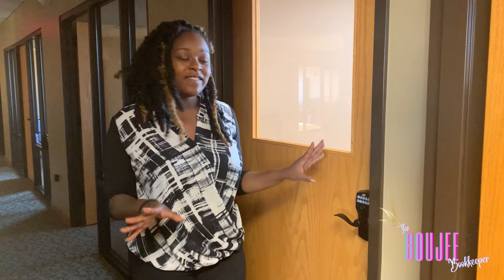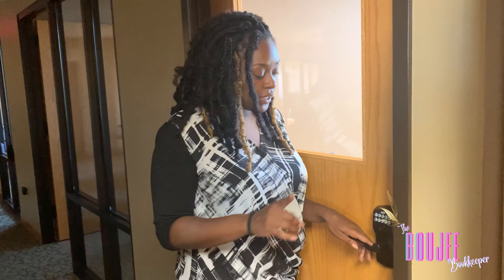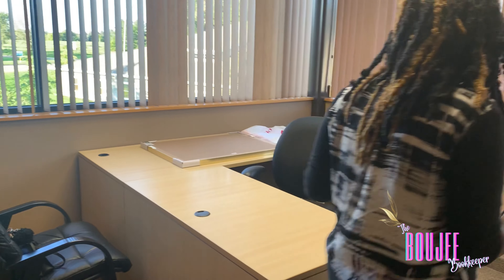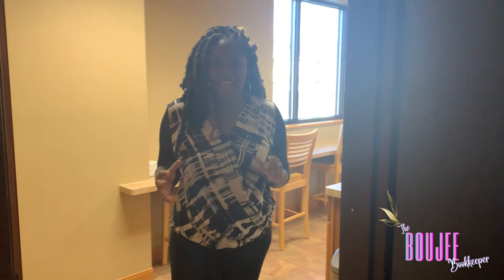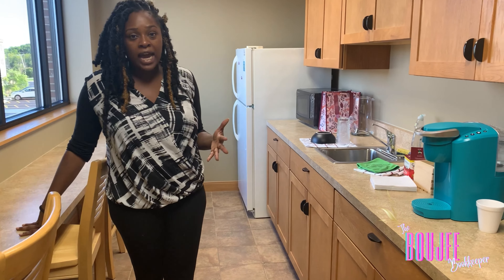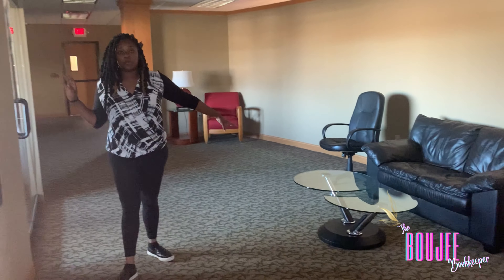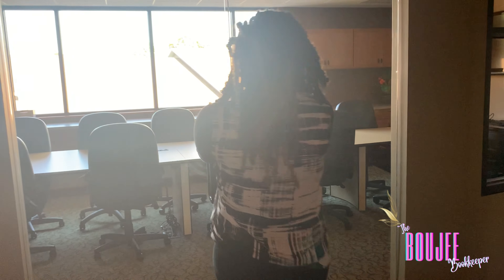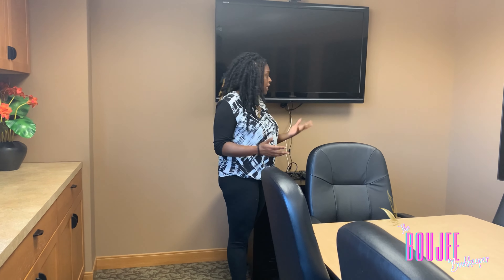I Got My Own New Office: Tour and Being An Entrepreneur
Hey Boujee Bosses, I am back sharing another Day In The Life of An Entrepreneur, but this time we are getting a behind-the-scenes of my new co-working space.I hope you enjoy this Vlog and if you would like more Vlogs, drop MOREEEEE in the comments!

Stay Boujee and Rich!
Praying for Prosperity, Abundance, and Overflow into your business!